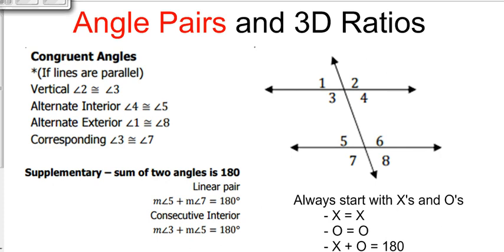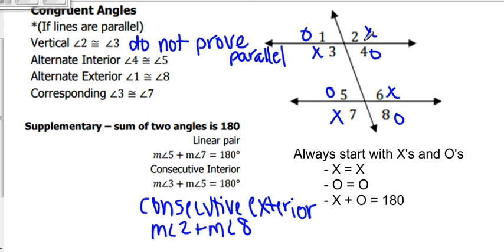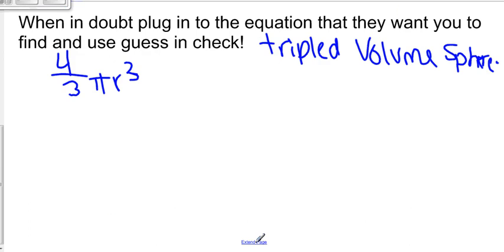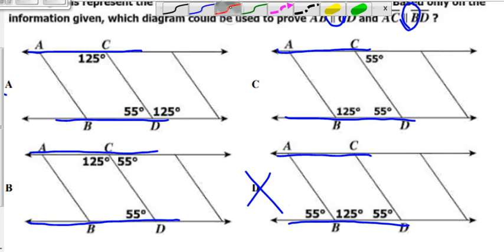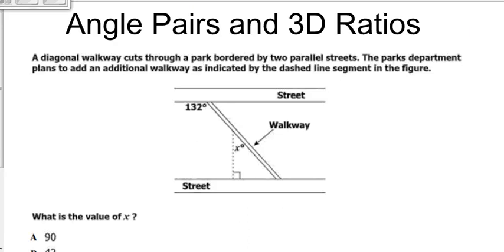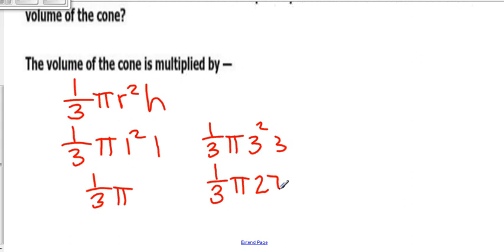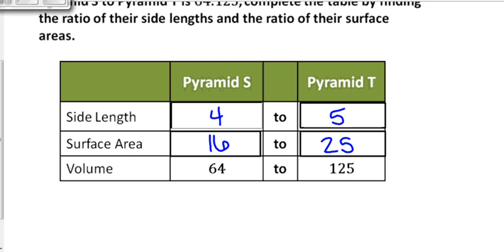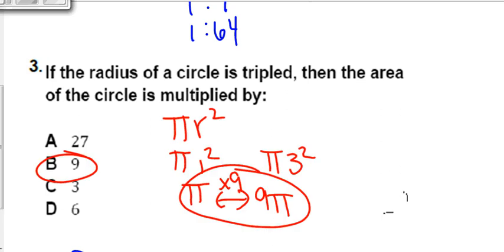Parallel Lines and 3D Review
Quick recap of parallel lines and 3D ratios